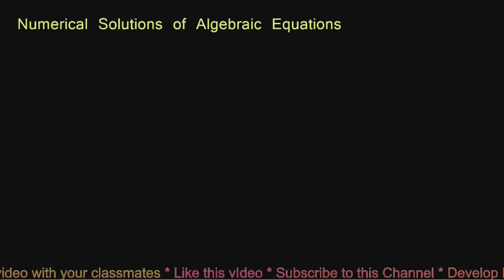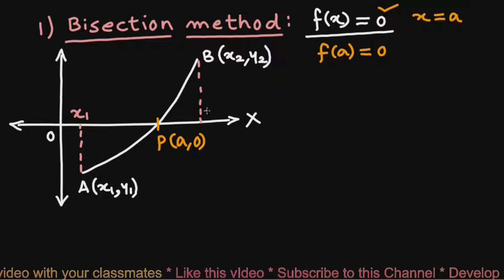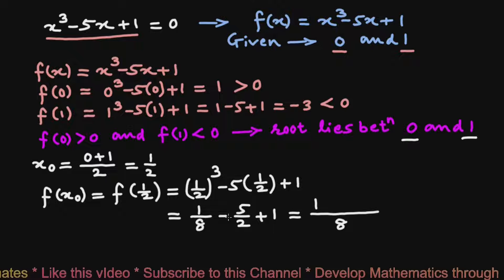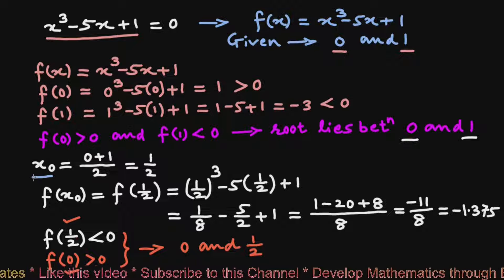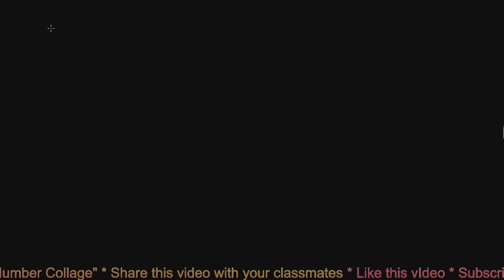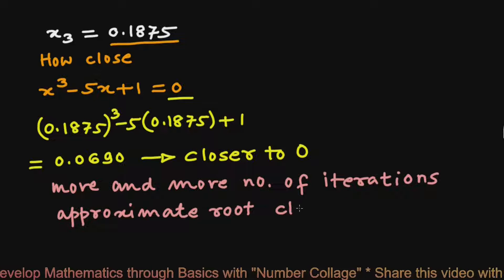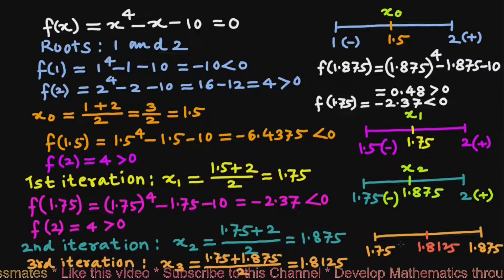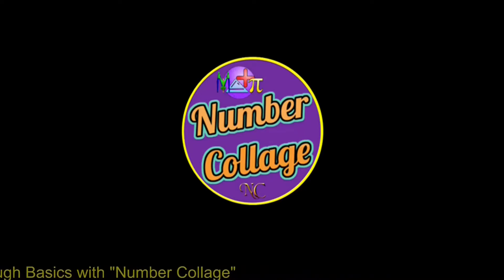Bisection Method I Numerical Solution of Algebraic Equation I What is Bisection Method?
This video explains the Bisection Method of solving algebraic equations in an easy to understand language.
Hello viewers. You are tuned in to channel Number Collage. This channel features simple and easy-to-understand videos on Basic Mathematical Concepts. This is my sincere and painstaking effort to help each and every interested viewer understand mathematical concepts thoroughly and completely. Keep watching "Number Collage"
Engineering Mathematics-1
How to find Eigen Vectors when the Eigen Values are Repeated ? Eigen Values and Eigen Vectors
REDUCTION OF A MATRIX A TO PAQ FORM I ENGINEERING MATHEMATICS I RANK OF A MATRIX